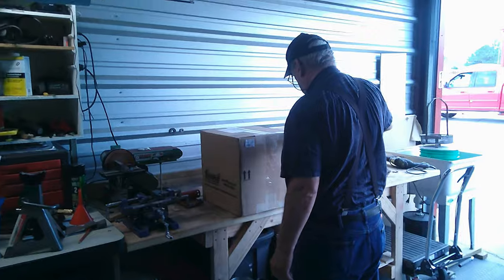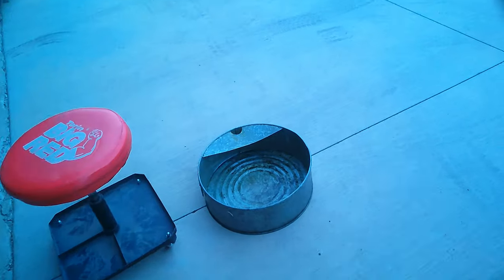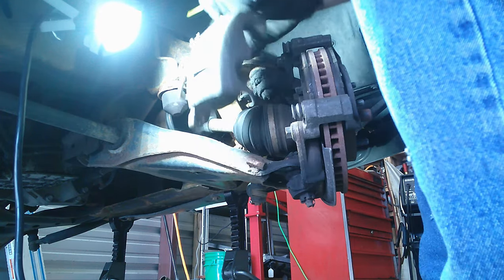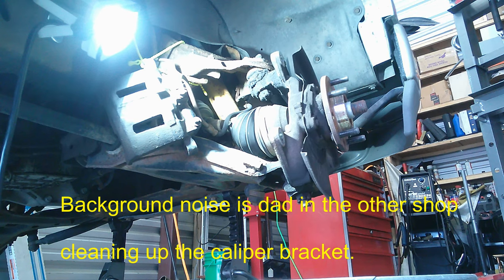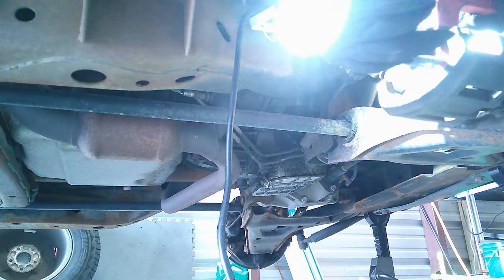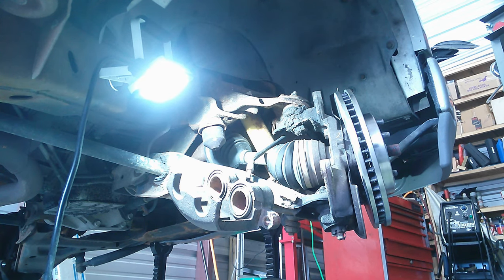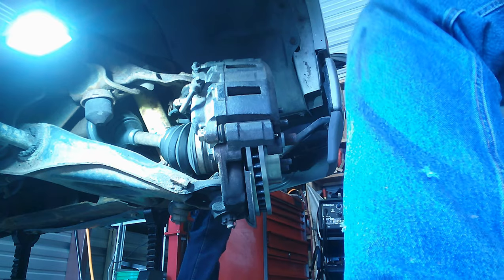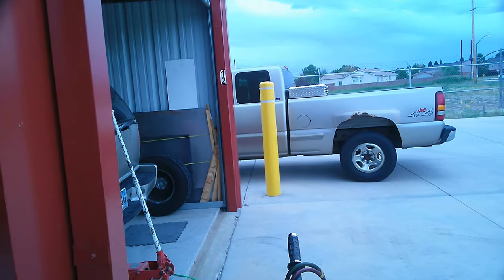2004 Blazer Brake Replacement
Had to replace the brakes on dad's blazer. A little how to and tips for those who may have ever done it.